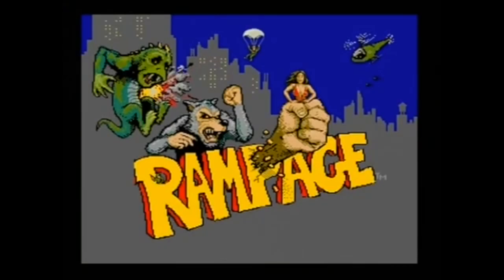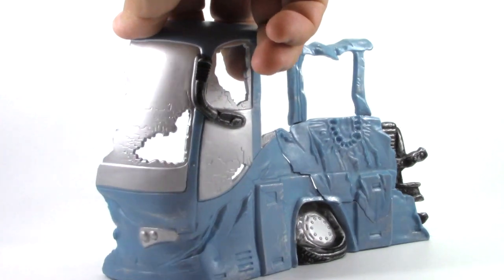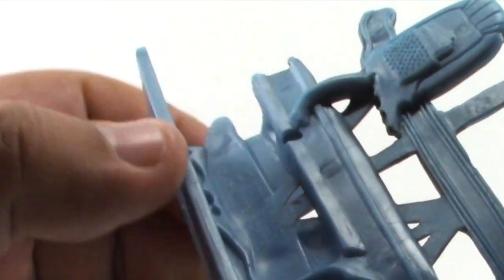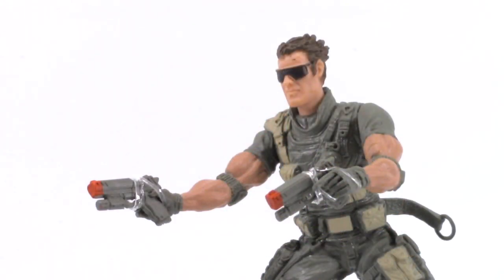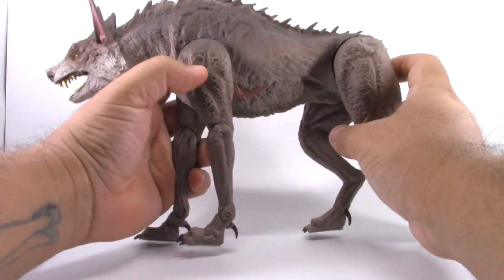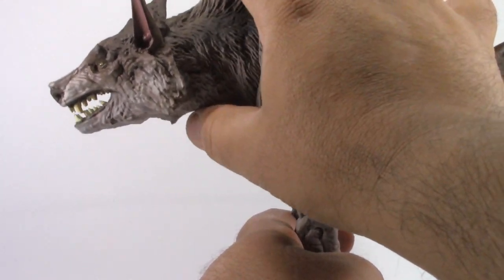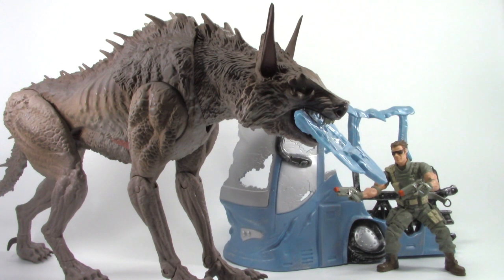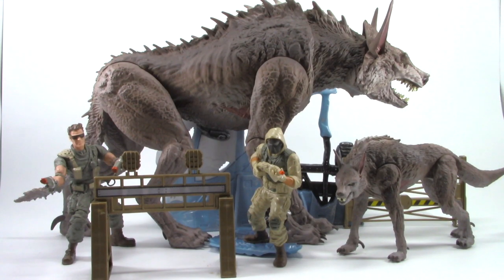Rampage: Big City Brawl- Ralph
It's Big Gorilla Week II! and the Rampage The Movie series continues with the Big City Brawl Ralph set. Ralph the wolf has mutated into a much larger beast, but how awesome is he compared to the Big City Brawl version of George.